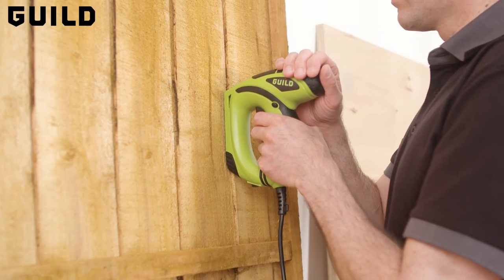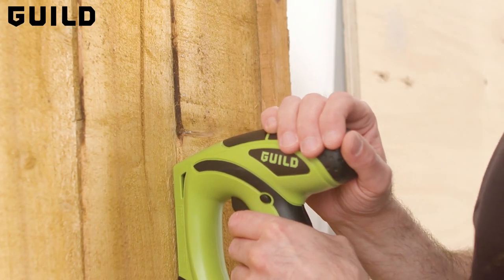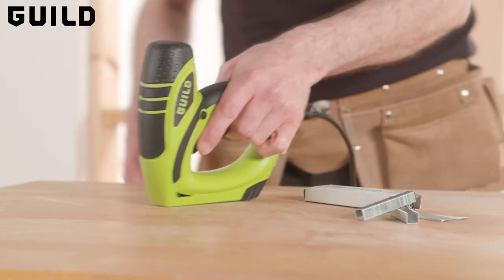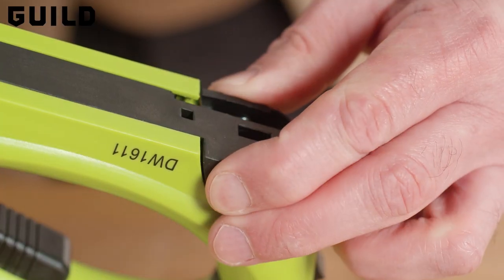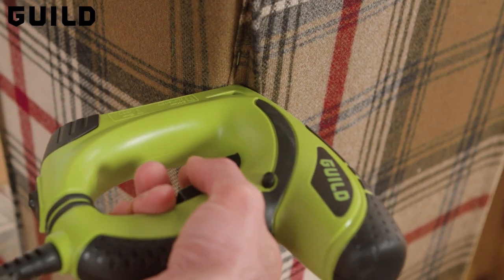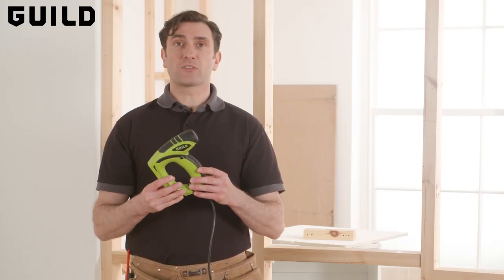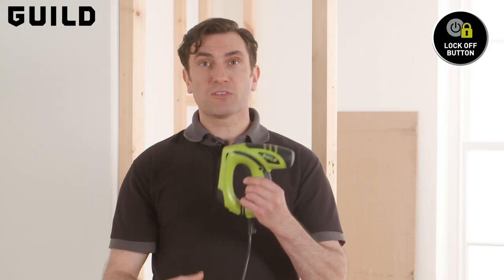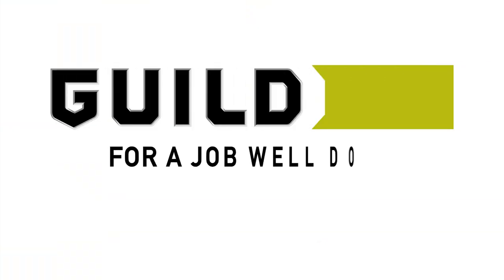6202022 GUILD NAIL AND STAPLE GUN